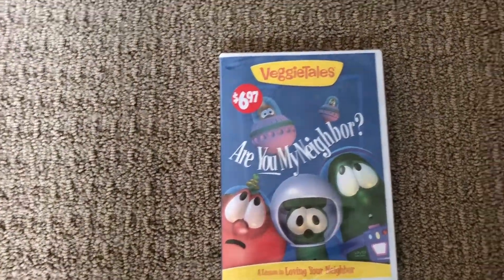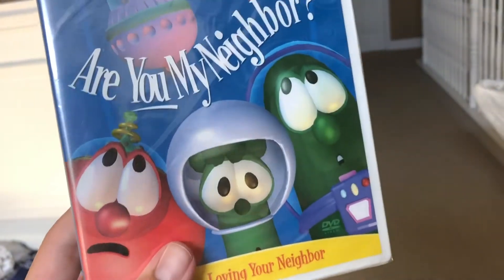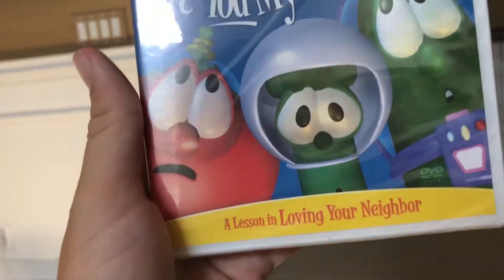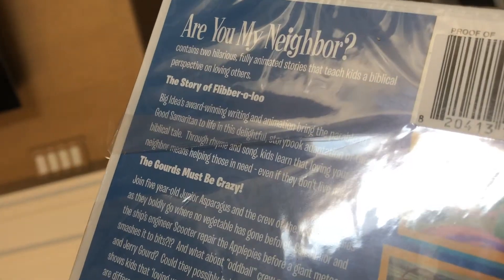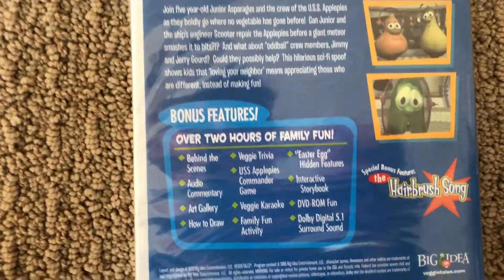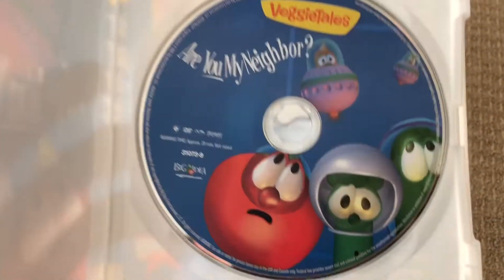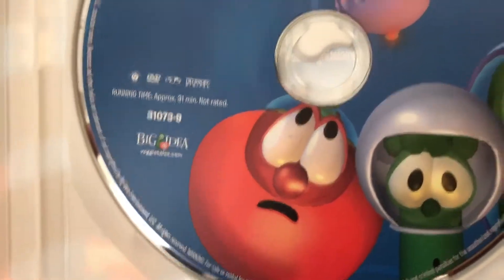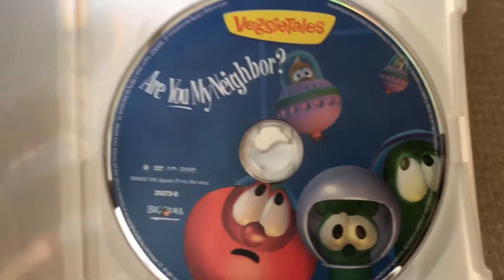veggietales are you my neighbor dvd unboxing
Huddy and Harry's 14th unboxing video where Huddy unboxes Are you my neighbor on dvd.